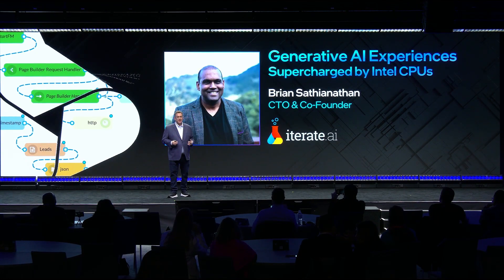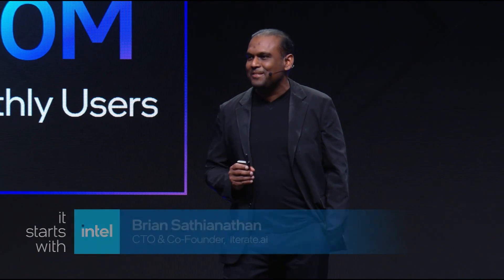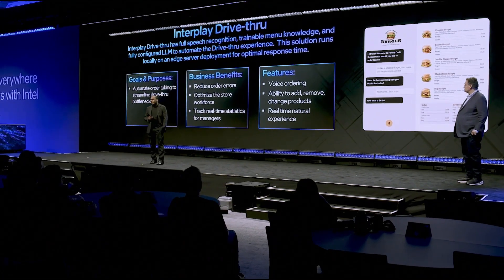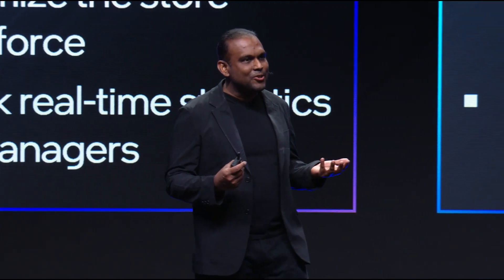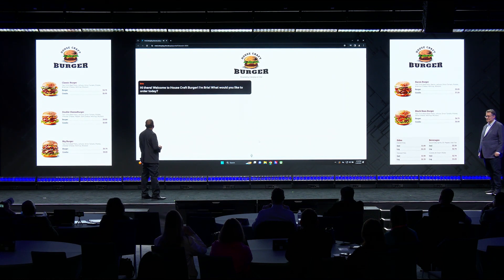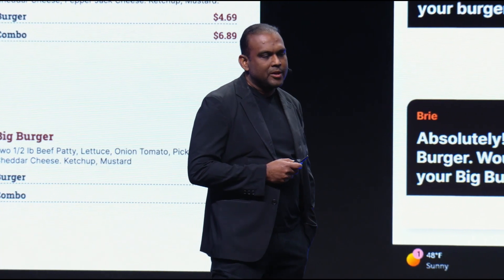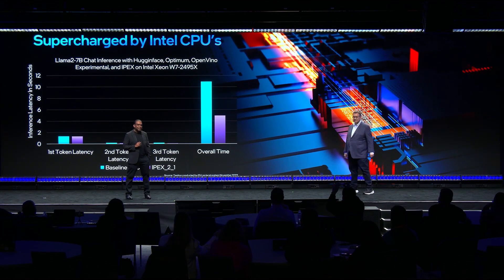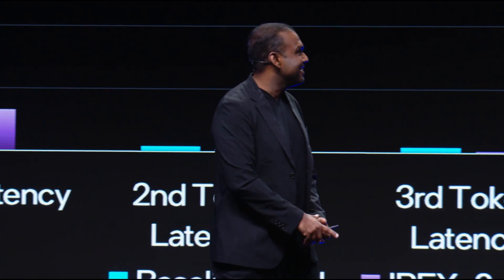Iterate.ai speaking at CES 2024 with Intel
Iterate.ai's Co-Founder and Chief Digital Officer, Brian Sathianathan, demonstrates their fully configurable LLM for automating drive-throughs.